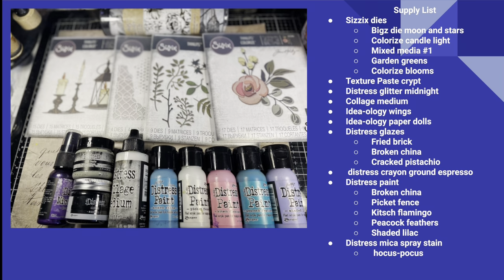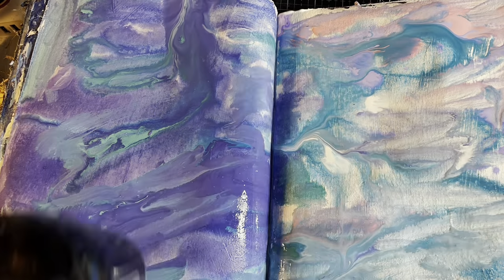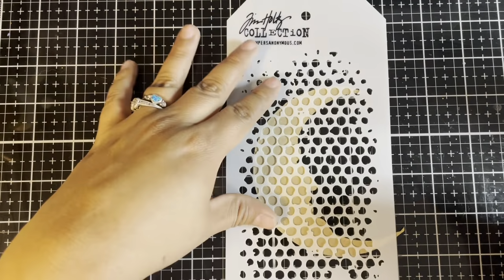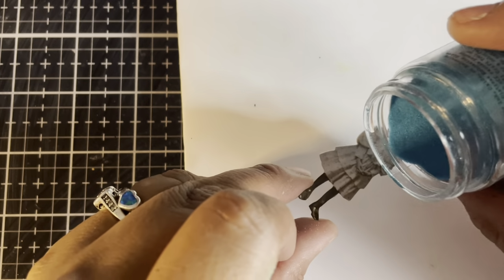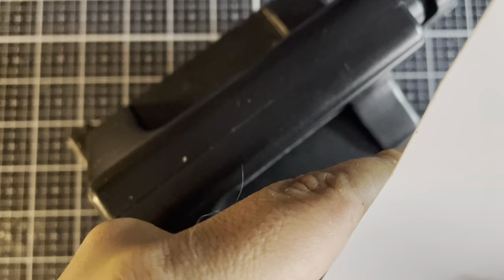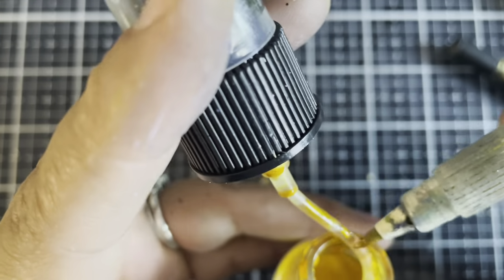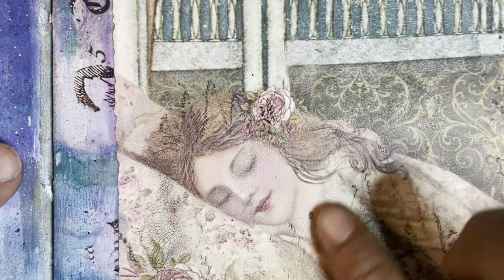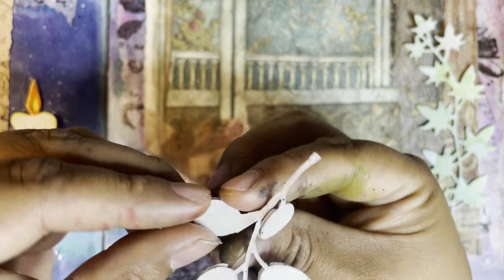Funkie Junkie Challenge: Die-Na-Mite: Art Journaling with Tim Holtz Sizzix Dies and Distress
Below and welcome to a new challenge over at the  Funkie Junkie Blog Challenge this weeks theme is Die-Na-mite.

Dies can make a simple or boring project extra mighty... I want you to use your dies to make a project! They can be your main focus, or work in the background to make your project a little extra mighty.

Challenge dates September 8th - September 21 2021.

Enter on Instagram: If you are entering through a public forum (such as Instagram) you'll need to include the words 'Funkie Junkie Boutique Challenge' and the hash tag funkiejunkiechallenge

Want to check out some supplies from this tutorial? Bellow are some links for inspired shopping at the Funkie Junkie.